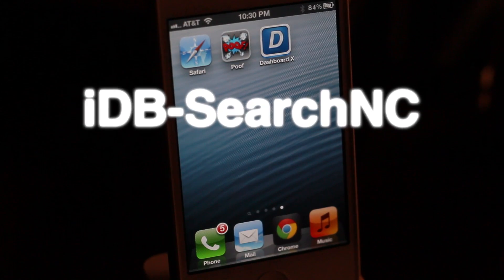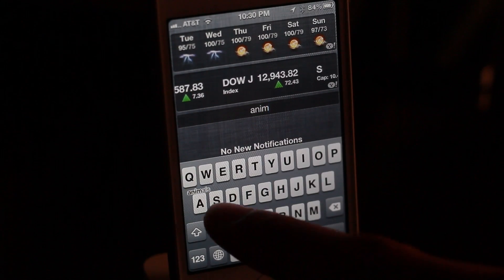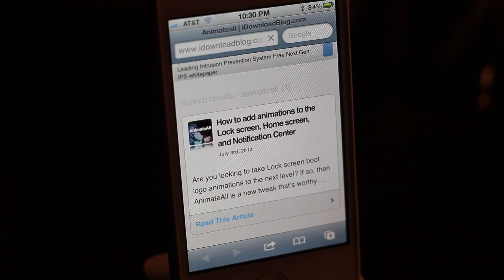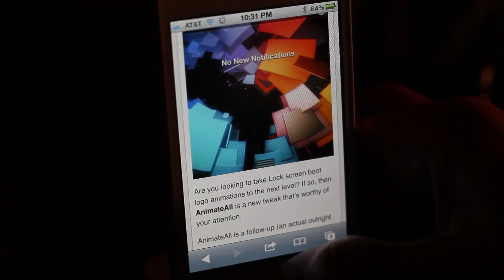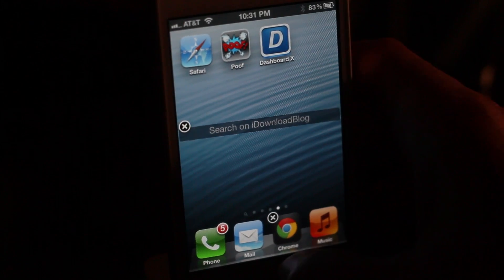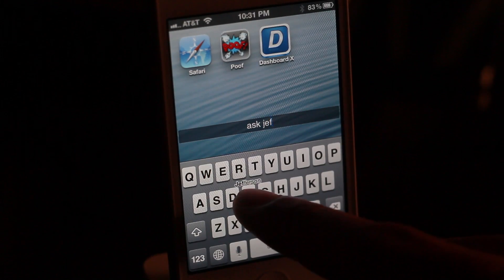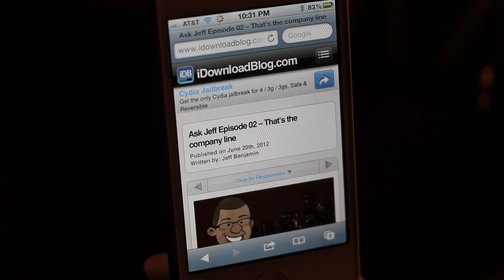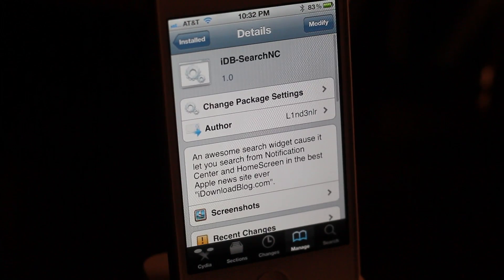iDB-SearchNC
Name: iDB-SearchNC
Description: Easily search iDownloadBlog from Notification Center.
Price: Free
Repo: MacCiti
Developer: L1nd3nlr

About iDB